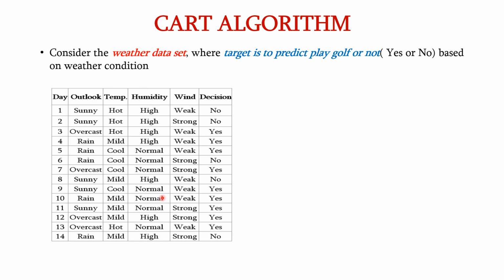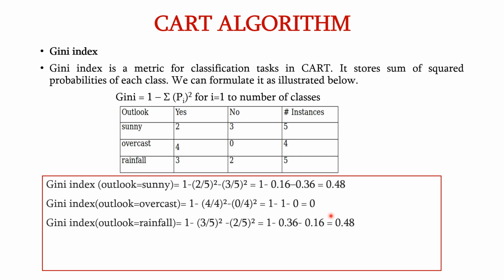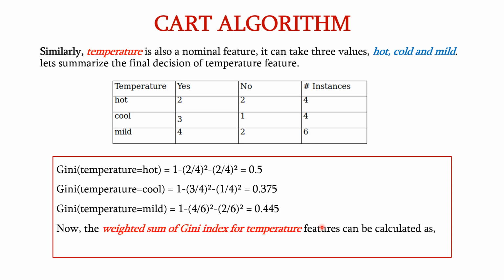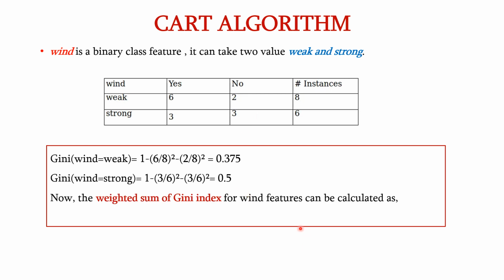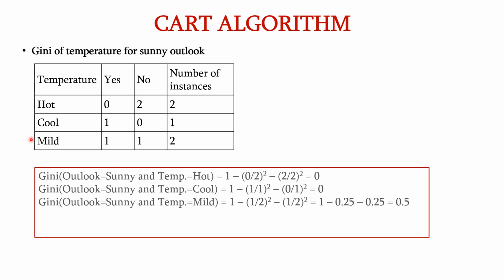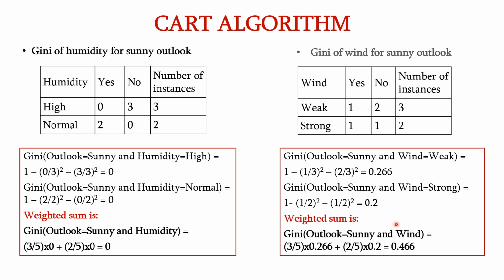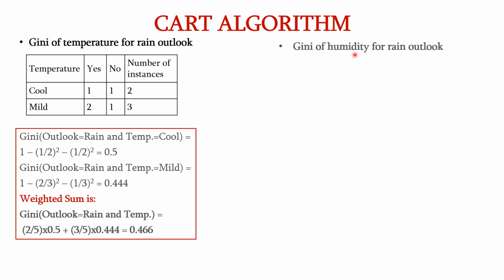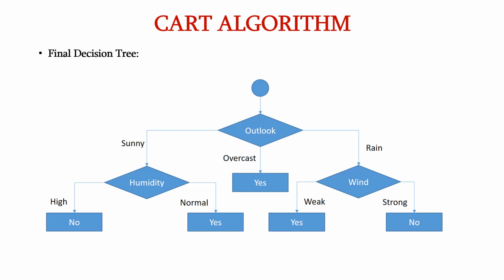CART Algorithm Example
CART Algorithm With Example